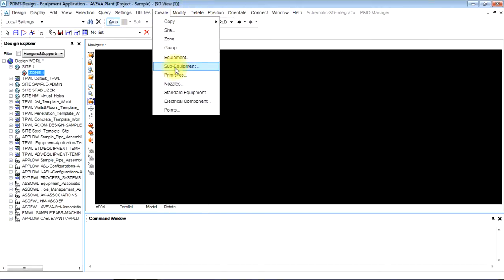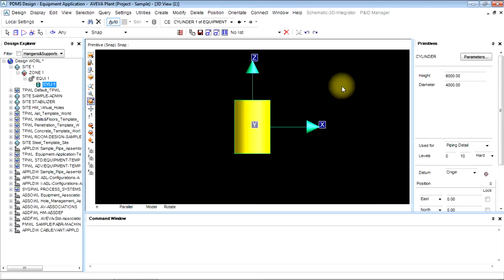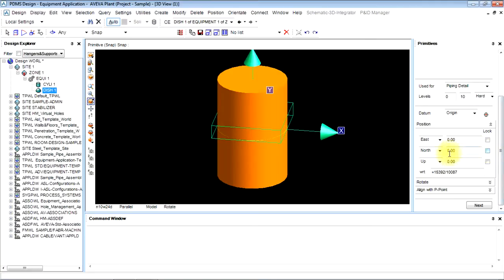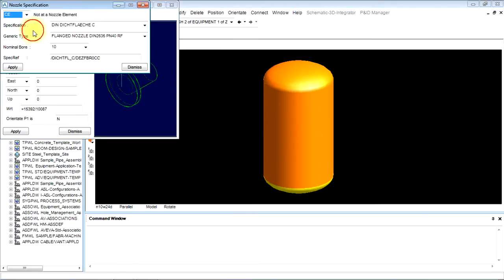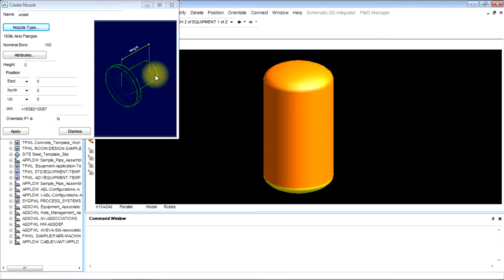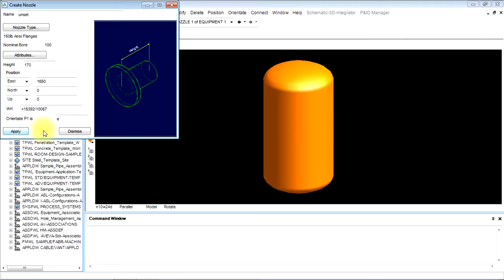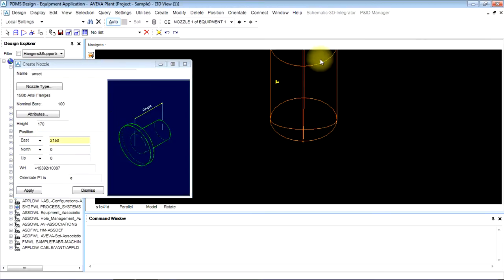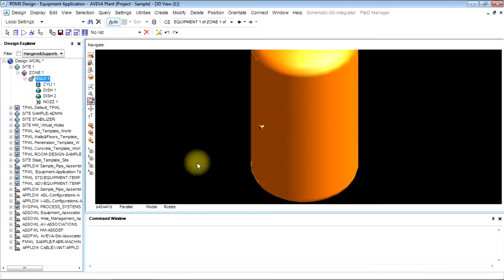How to Create Nozzle in PDMS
This tutorials is regarding creating nozzle in pdms. Nozzle help you to draw pipe connection among different vessels or between vessel and pumps or heat exchangers.